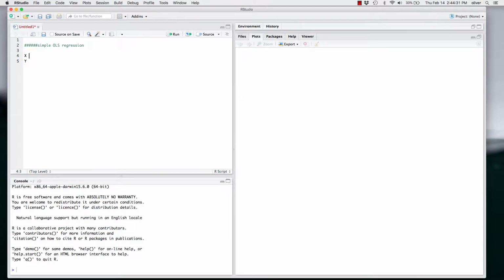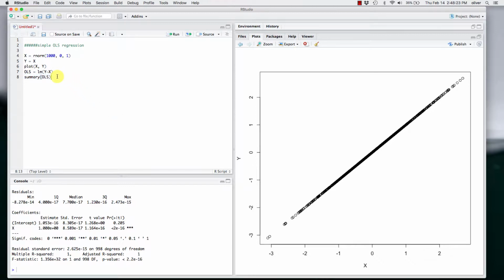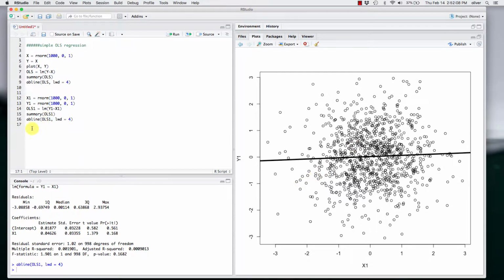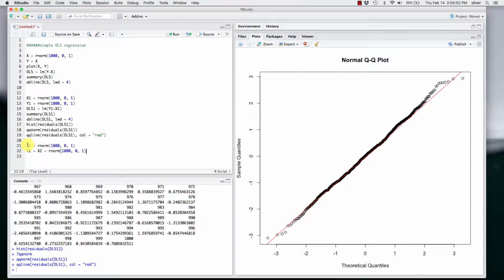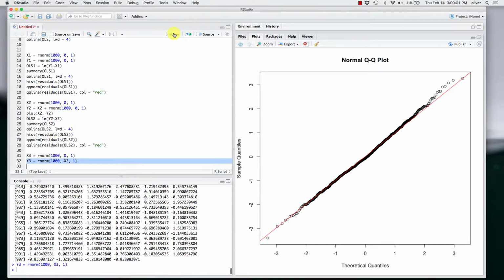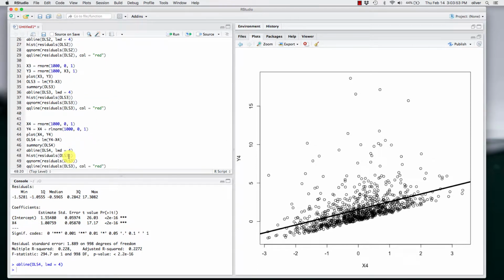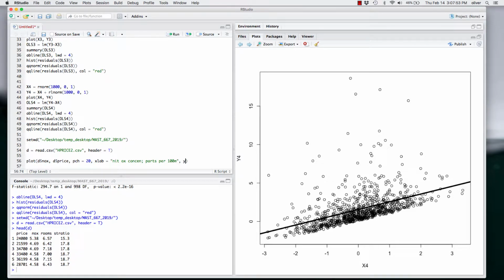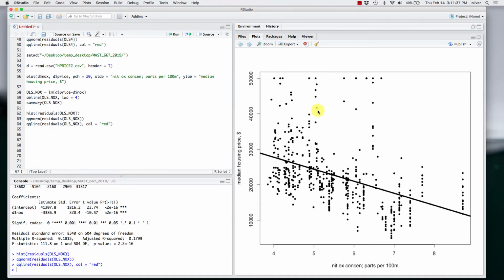Quick Ordinary Least Squares Regression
A very brief overview of Ordinary Least Squares Regression